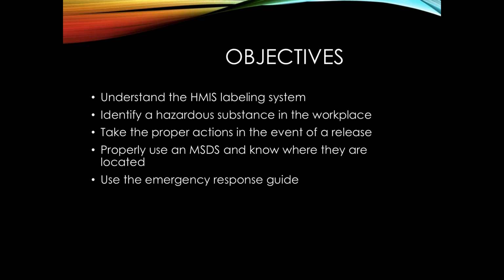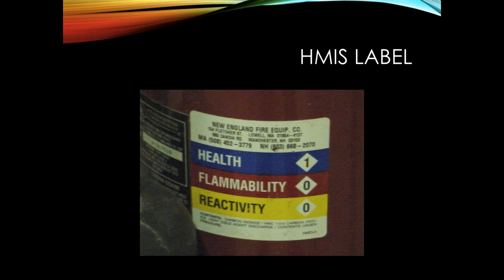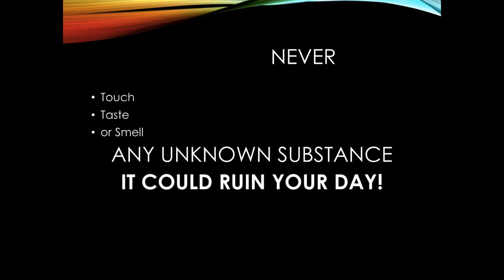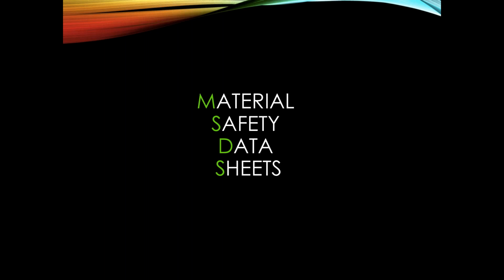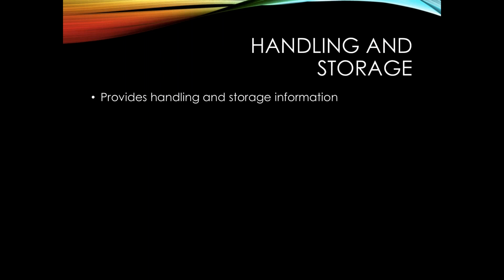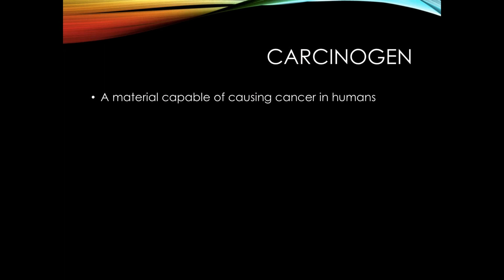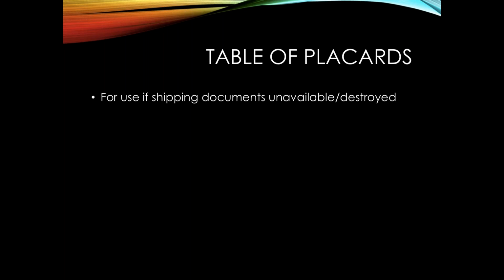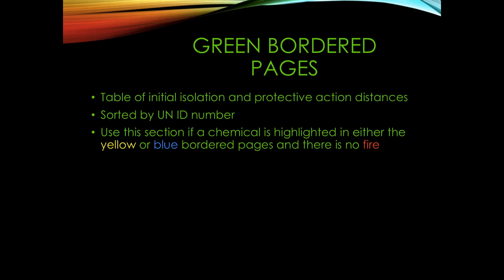2018 01 07 11 53 Hazmat Awareness